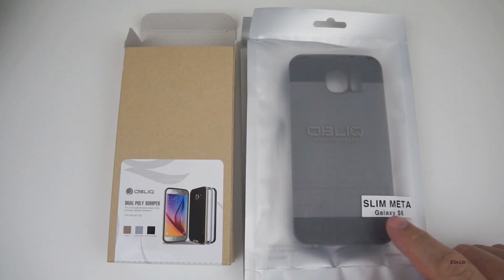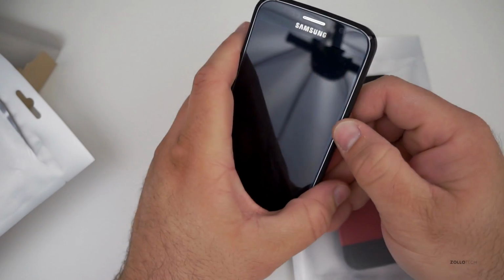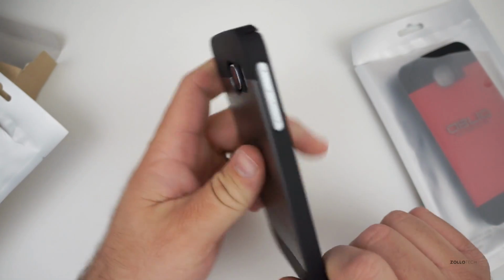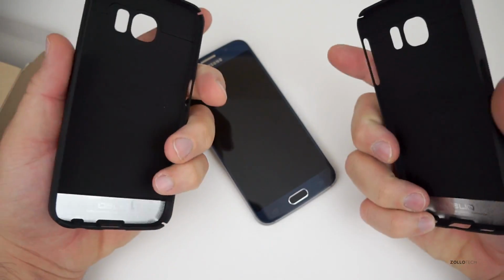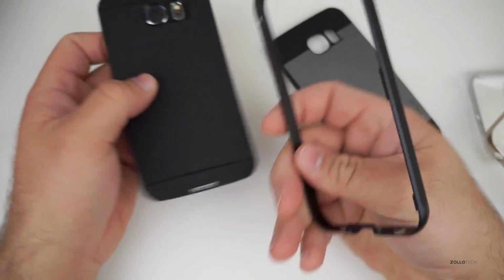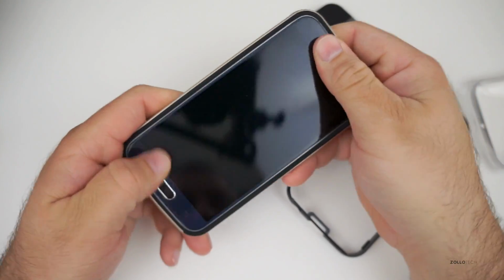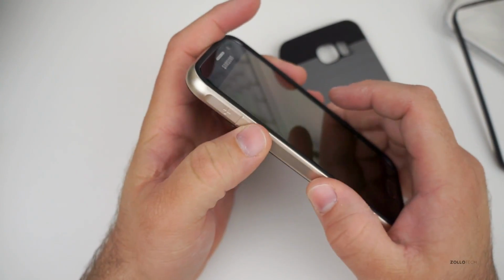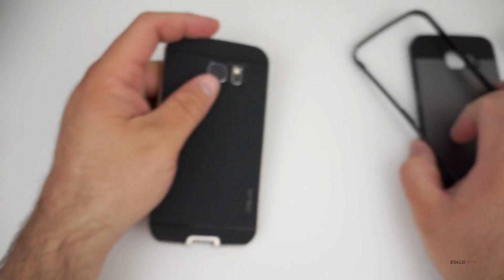Galaxy S6 Obliq Cases Review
If you just picked up a Samsung Galaxy S6 or Galaxy S6 Edge, you most likely are looking for a case.  In this video we check out Obliq cases for your Galaxy S6.